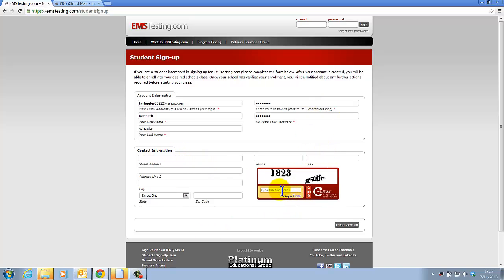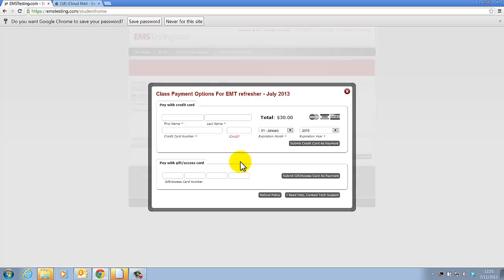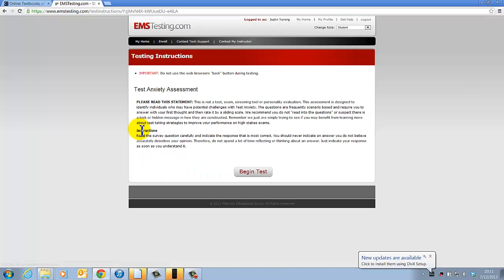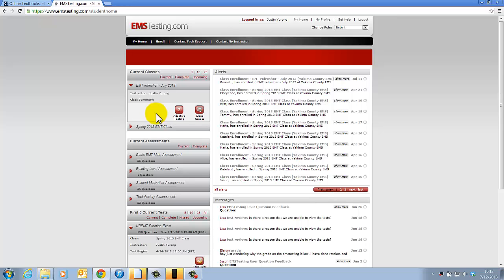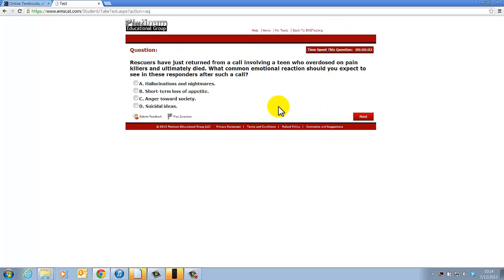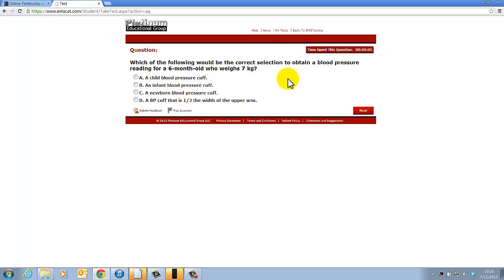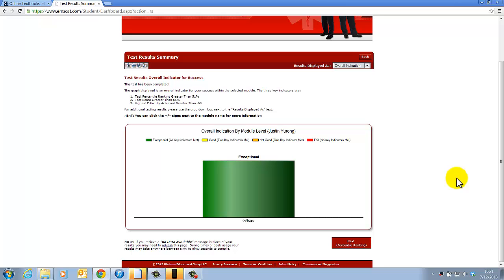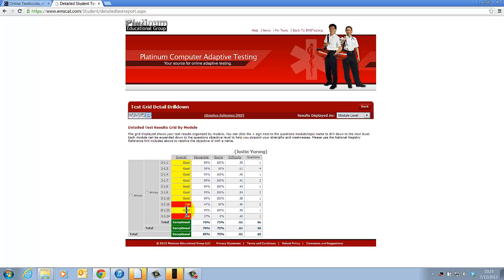Refresher Part 1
Directions on how to register for EMSTesting.com AND complete the initial course assignments.